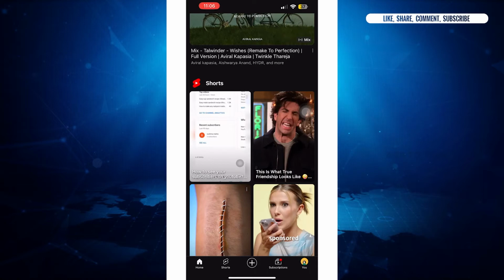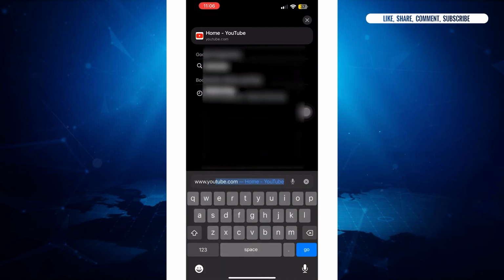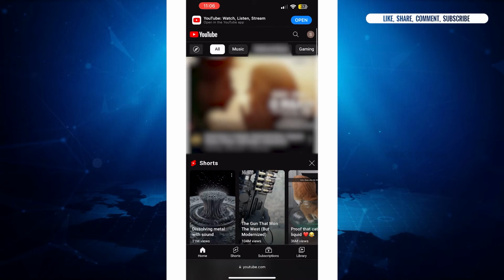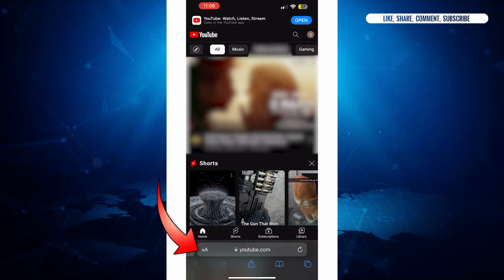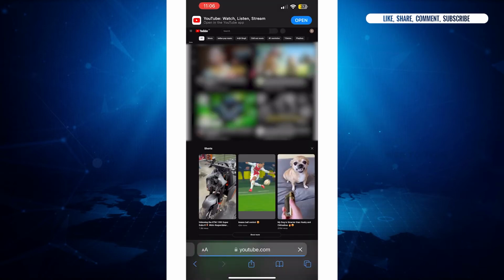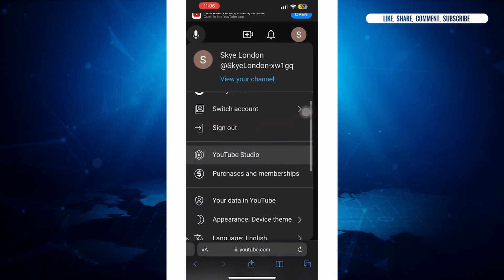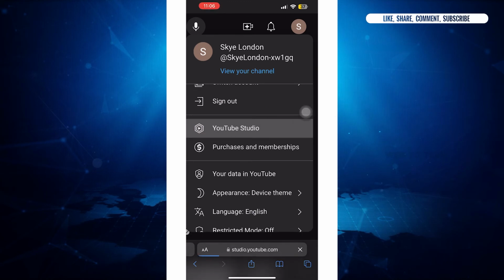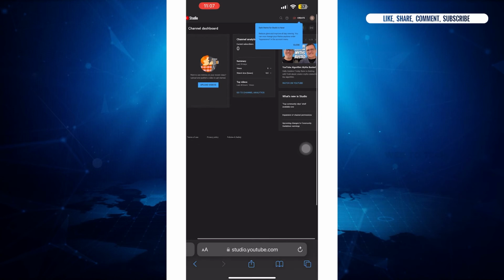How To See Your Subscribers On YouTube 2024 | View Subscribers list On YouTube App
Let's learn how you can see subscribers list on YouTube app. Watch the video till end to learn the process.